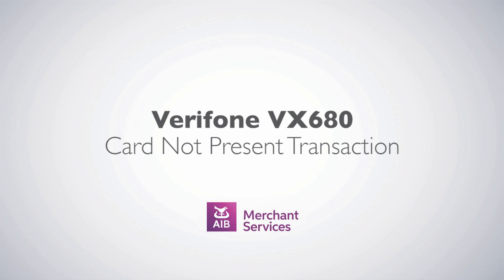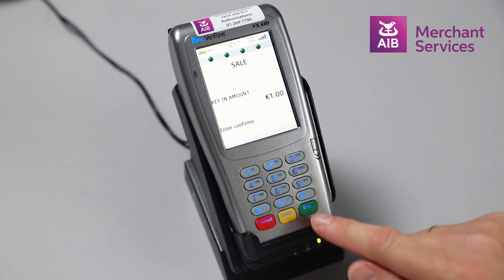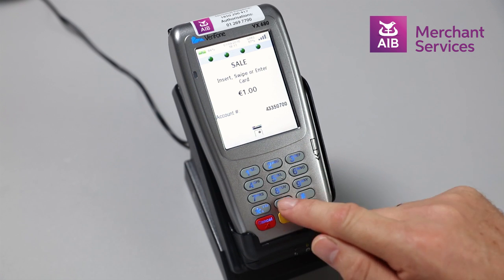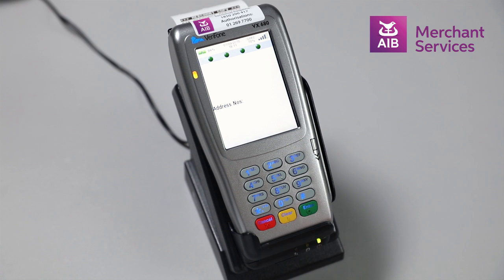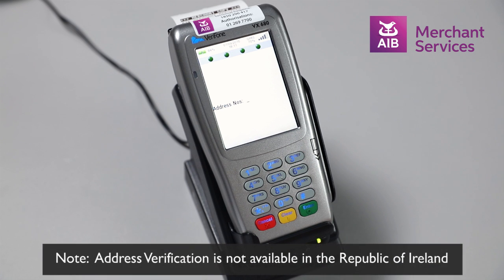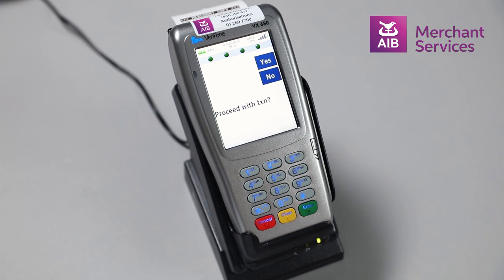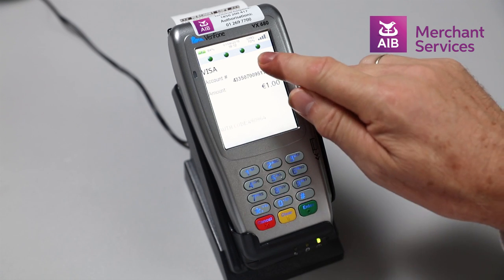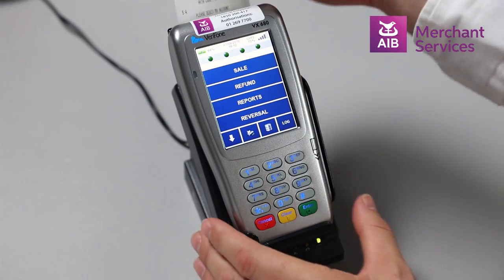VeriFone VX 680 | Performing a Customer Not Present Transaction | AIB Merchant Services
Completing a credit or debit card transaction on a VeriFone VX 675 when the cardholder is not present.

Want to learn more about your device? Click into our channel for full playlists of guides and tutorials for all tasks!